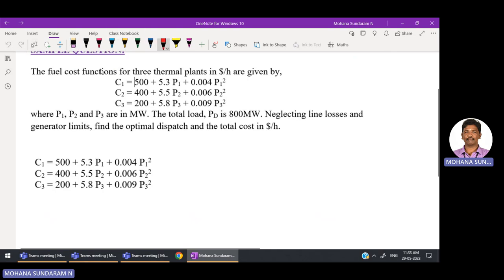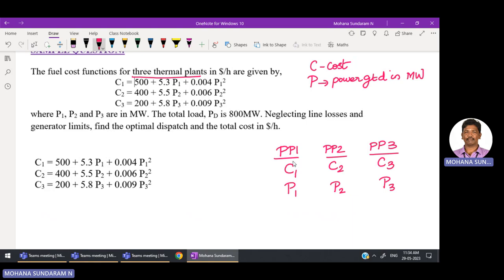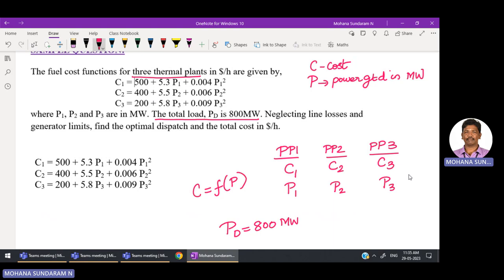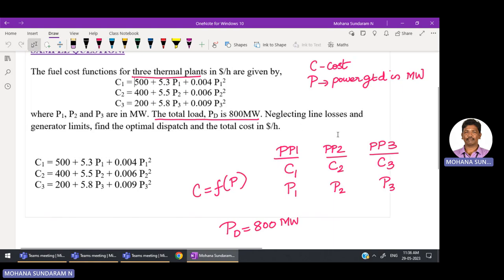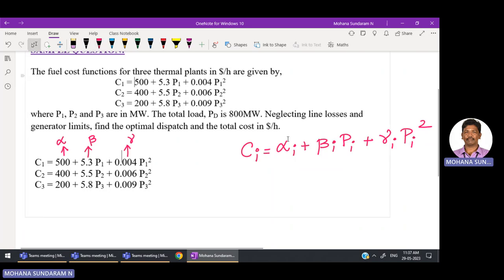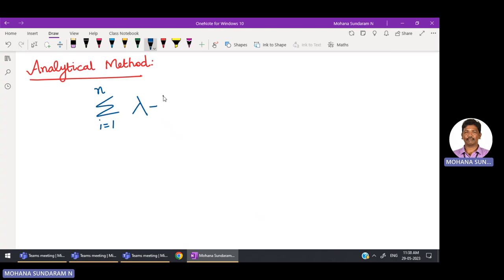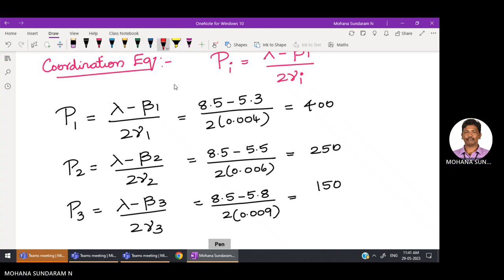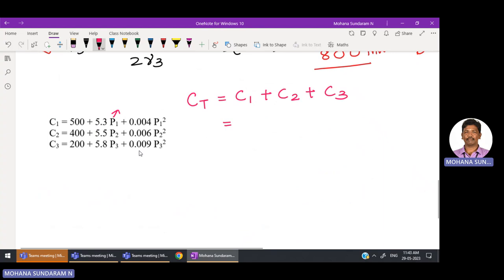Economic Dispatch in Power System - Problem excluding Generator Limits & Losses